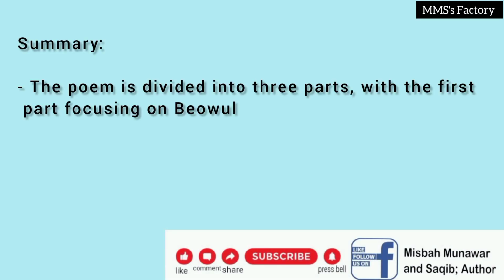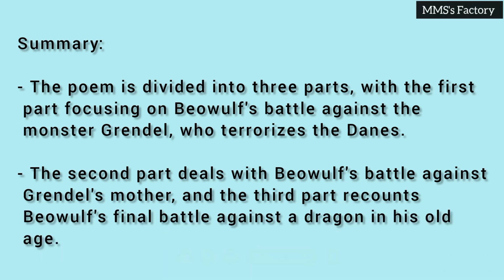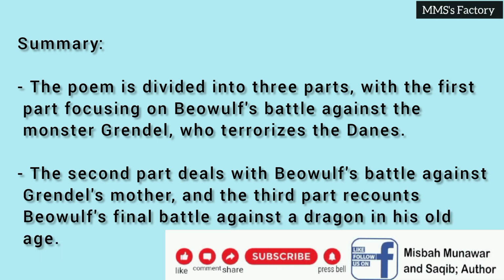Beowulf Old English poem; Early Medieval Period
Beowulf important facts

who is Beowulf?
English literature Medieval Era
Anglo-Saxon Period or old English literature

Beowulf and Grendel

Beowulf's battle against the monster Grendel, who terrorizes the Danes.

Grendel's mother,
and  Beowulf's final battle against a dragon in his old age.

Study lovers

AJKPSC,
English literature and linguistics notes
All competitive exams and interviews preparation
PU, BZU, UOS
best Notes for top universities in Pakistan
MA English  / BS English / BA
Term / Semester 1 to 8 and
Annual System Part 1 and 2
Syllabus and Complete Course
University of Sargodha
University of The Punjab
Islamia University Bahawalpur
Bahaudin Zikriya University Multan
G. C University Faisalabad
University of Gujrat
NUML University
Pakistan 🇵🇰🇵🇰🇵🇰

MA English Term / Semester System

BS English

BA ( English )

Annual System / Private Candidates
MA / BS English

Urdu Summaries

English Literature MCQs For PPSC
Literary Essays

CSS, PMS, FPSC, SPSC, KPPSC, NTS, PPSC, TESTS AND INTERVIEW PREPARATION

English Grammar/language /speaking, learning English